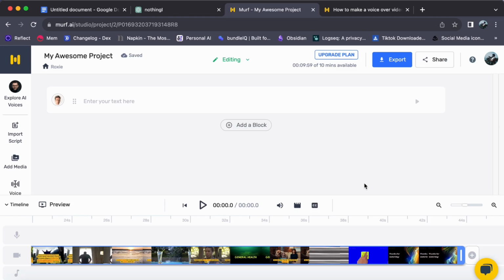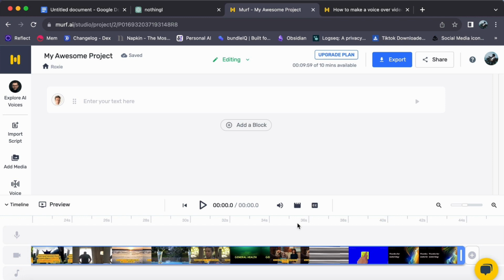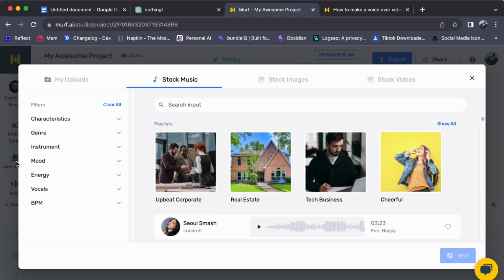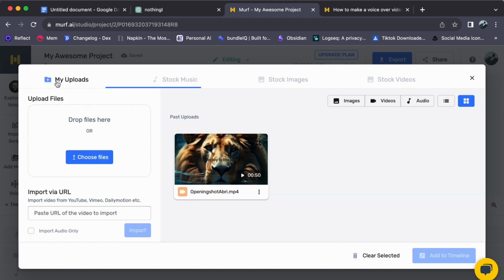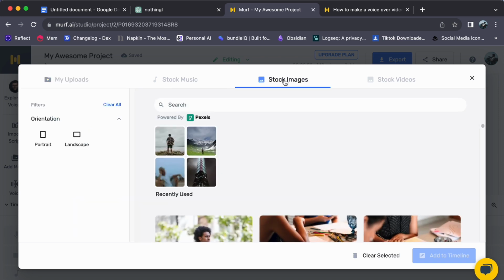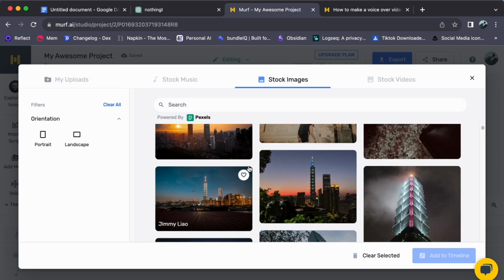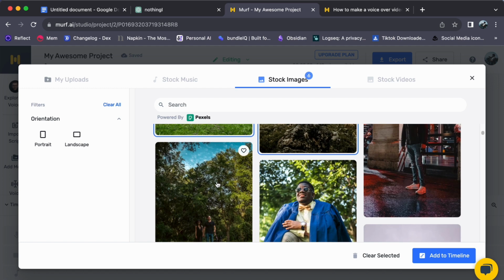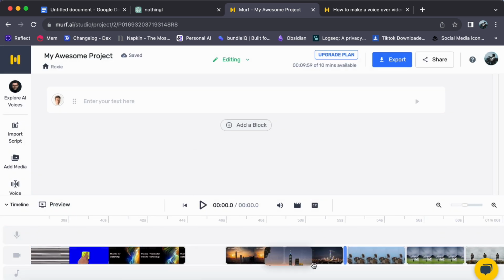How to Upload Images on Murf AI - A Quick Guide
In this video, I'll show you How to Upload Images on Murf AI - A Quick Guide

In this video, I'll show you How to Upload Images on Murf AI - A Quick Guide. Unlock the potential of your creative vision with this quick guide on how to effortlessly upload images to Murf AI. In just a few simple steps, you'll learn how to take your visuals to the next level using the power of artificial intelligence.

Follow along as we show you the seamless process of uploading images to Murf AI's intuitive platform. Whether you're a graphic designer, marketer, or simply want to enhance your personal photos, Murf AI has got you covered.

With Murf AI's user-friendly interface, you can easily upload your images and watch as the AI works its magic, transforming your visuals into stunning and captivating pieces. Elevate your content, make your projects stand out, and add a touch of AI innovation to your creations.

Join us on this journey to discover the incredible capabilities of Murf AI. Don't miss out on the opportunity to amplify your imagery.